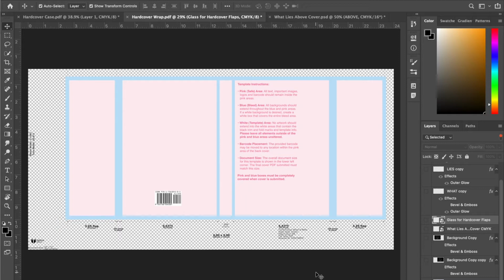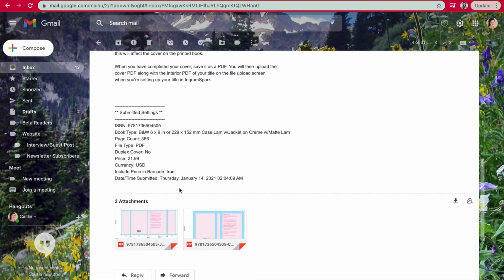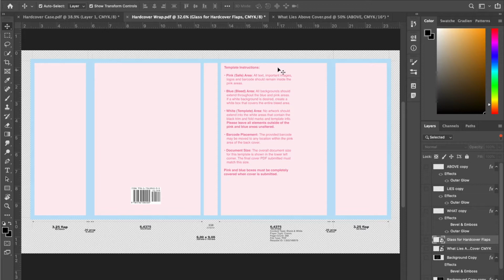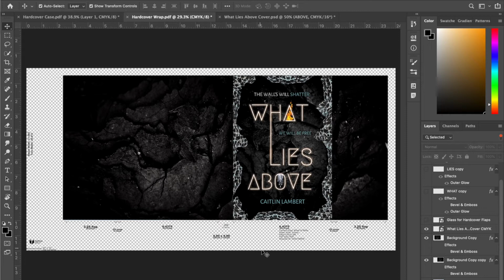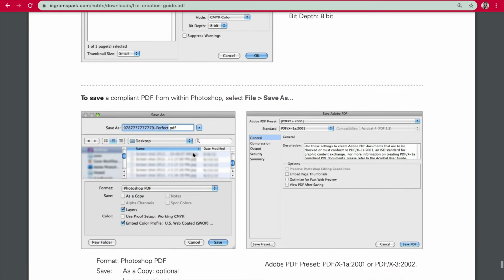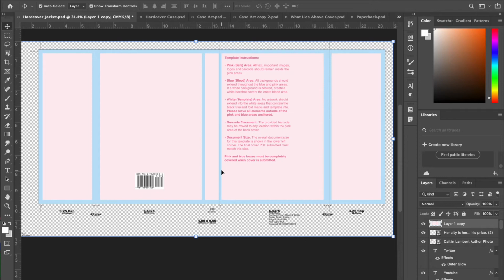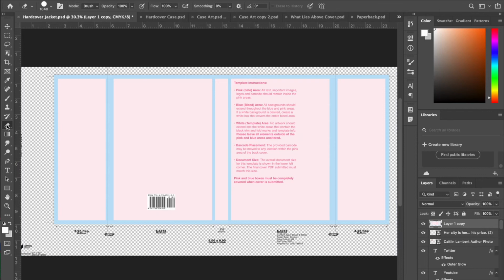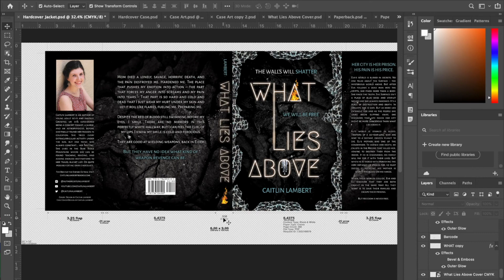Designing a Hardcover Dust Jacket Wrap | Photoshop & Ingramspark Tutorial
What's in this video:

1:04 Downloading Your Ingramspark Template
4:45 Importing to Photoshop (Settings, Dimensions, Background, etc.)
11:04 Speed Design of My Hardcover Wrap (this took me about 4-5 hours in real time)
14:39 Ingramspark Creation Guide (helpful step-by-step instructions)
15:14 Exporting Your Cover as a PDF
16:56 How to Place Your Barcode

"By the grace of God, I am what I am." ♡ 1 Corinthians 15:10